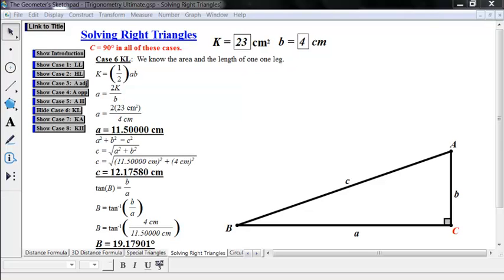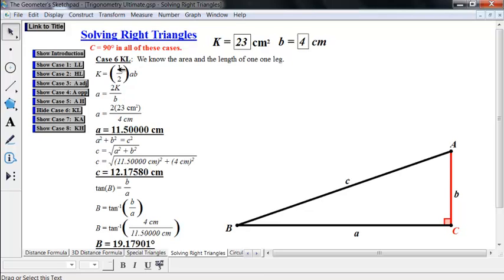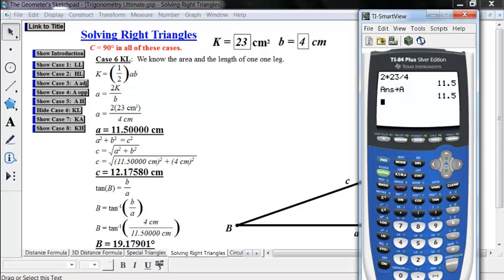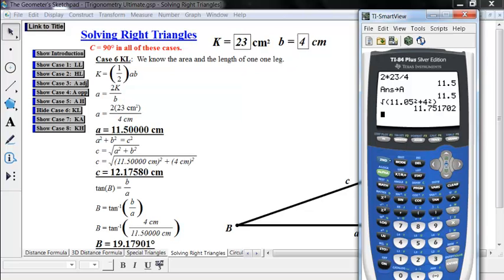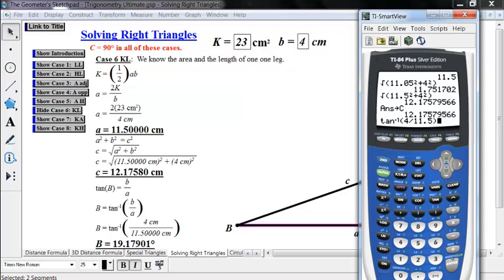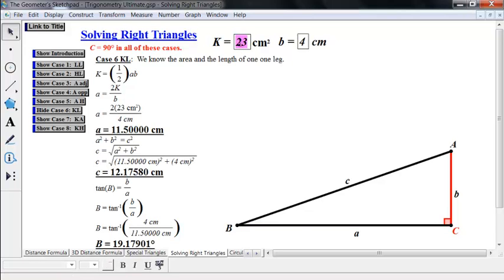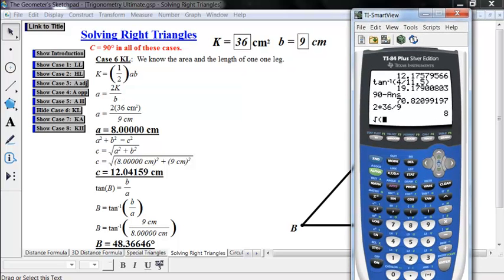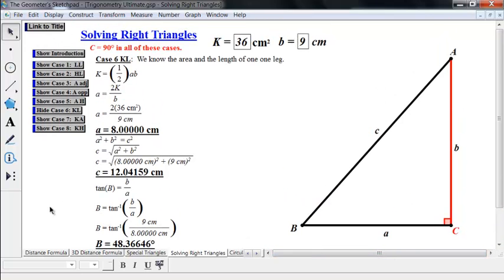Trigonometry 1.6.6 Solving Right Triangles: KL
We demonstrate and illustrate how to solve for the missing sides, angles, and area of a right triangle where the area (K) and  length of one leg are known.